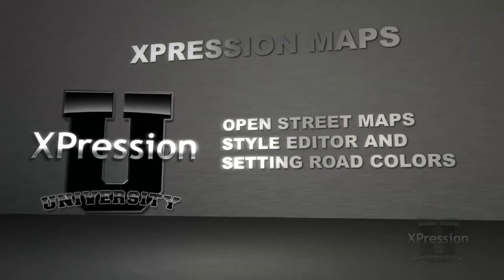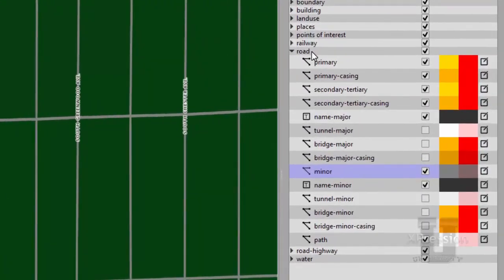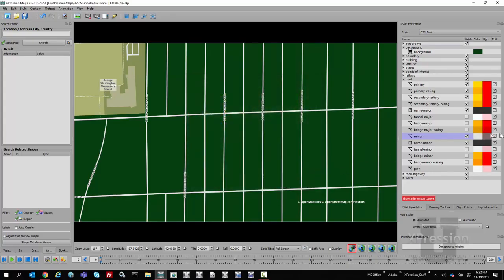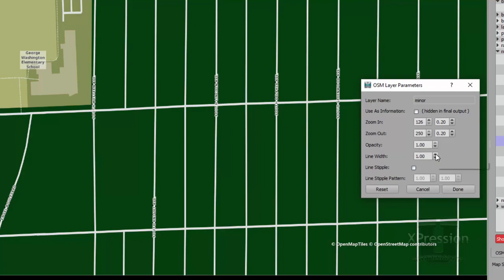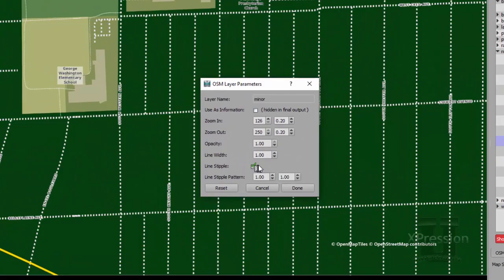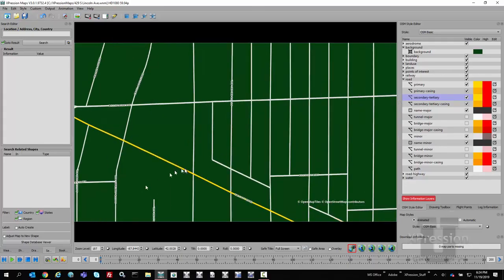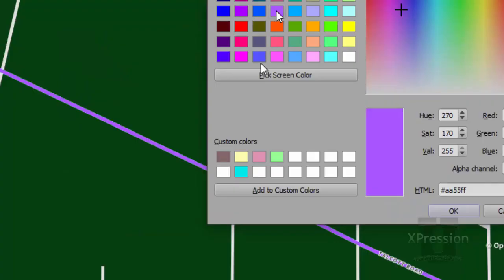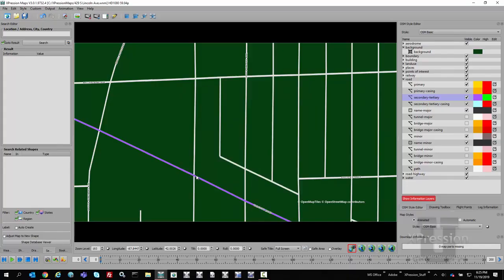XPression | Maps 3.0 Open Street Map Styles to Define Colors for Roads (MAP304)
XPression Maps 3.0 now allows users working with Open Street Maps styles to define the colors for highways, roads, streets, and other traffic elements as well as a highlighted color, to help indicate the subject of the map to the viewers at home. Set up your map branding imagery and define the color palette for your station. Once the Open Street Map Style editor is configured, your maps are all going to be branded which helps your viewers identify maps on your channel.